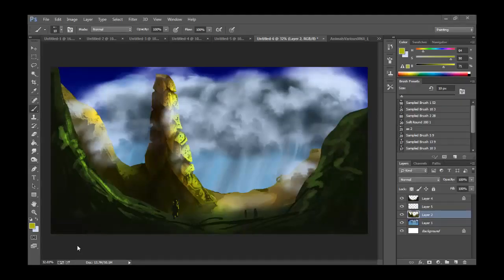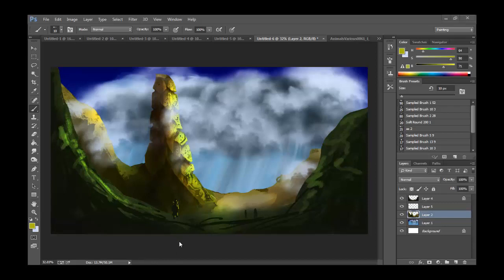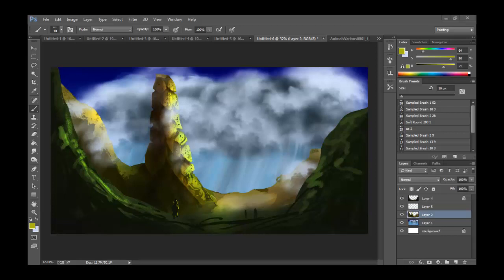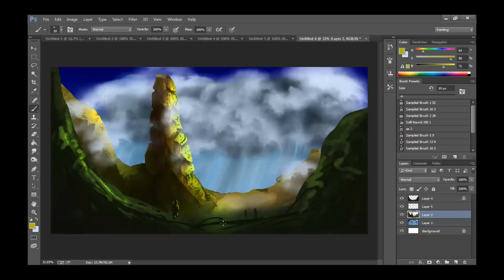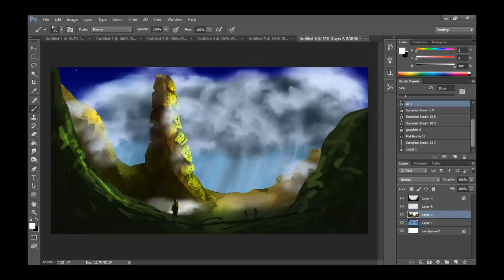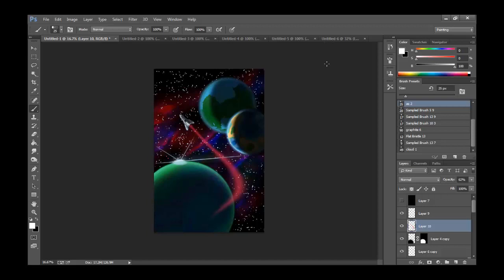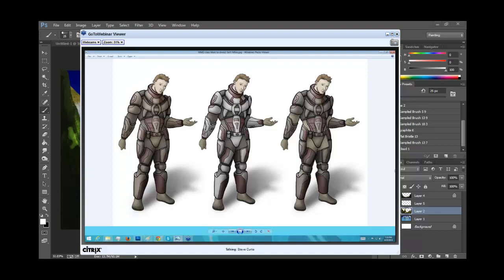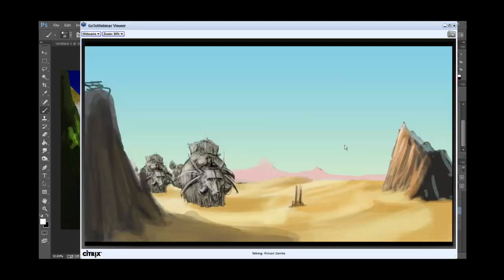🔴 MMO Concept Art with Photoshop • MMO Game Development • Concept Art for Beginners • (Pt. 43)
Learn MMO Concept Art with Photoshop - MMO Game Development.

We are going to be working on Concept Art for our MMO in a live class format.

This class will continue in the spirit of MMO Game Development, in that it will be an over-the-shoulder look into game creation.

This 66-part course provides a full introduction to all the basic fundamentals and core concepts of MMO development for beginners. Learn how to create Massively Multiplayer Online (MMO) games using Unity, the world's most powerful real-time development platform - learn MMO the easy way.

Enter the world of game development as a beginner, or expand your knowledge with an MMO full course taught by top-rated instructors.

This MMO Concept Art series is a unique opportunity to watch, over-the-shoulder, the production of an MMO! It's one of the best courses to learn MMO development,  with so many tips, examples, and exercises. Learn the development life cycle in order to bring your vision to life, and learn how to leverage the tools to run your online game.

Note: Even though this is a legacy MMO tutorial, it is still one of the best MMO full courses available with a focus on MMO Concept Art for beginners.